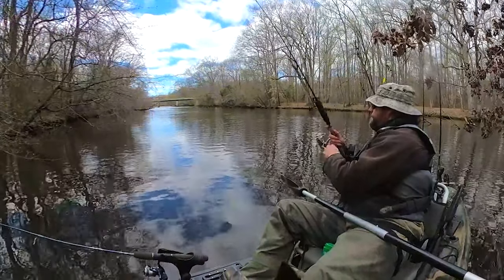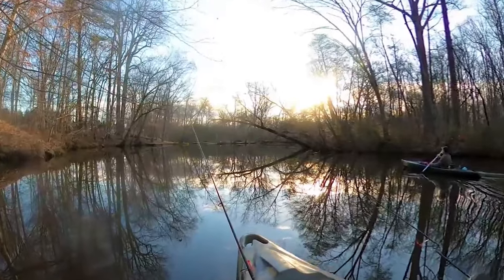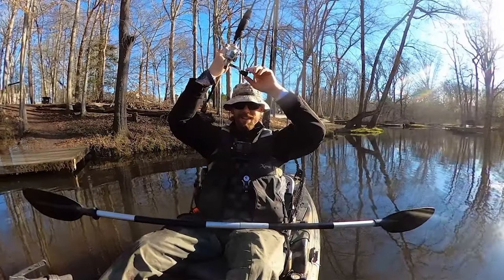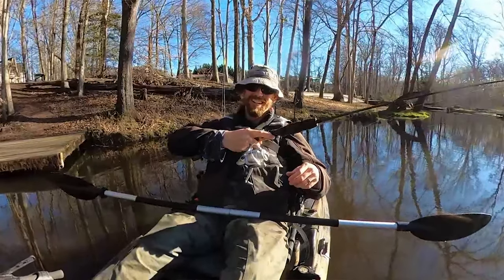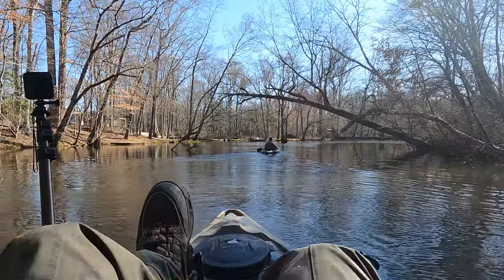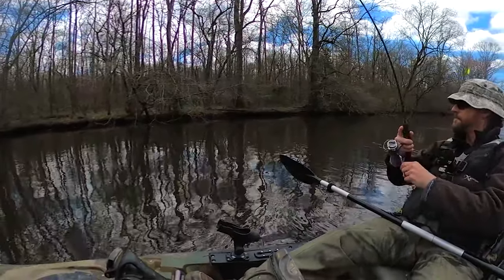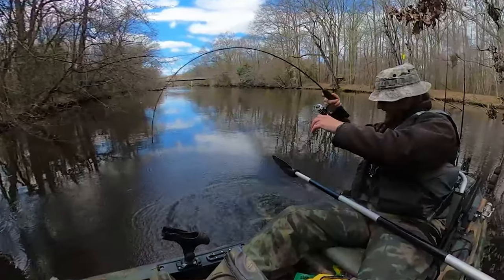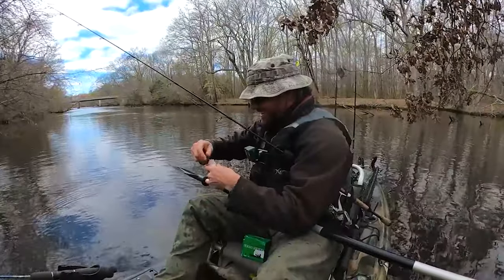White Perch Run 2022: Tips, Techniques, Gear, and Kayak Fishing the 2022 Perch Run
The White Perch Run is some of the most ultralight tackle fun you can have, not to mention some of the best tablefare! Checkout the video for tips, techniques, action, and more.

Shad Dart Fishing Lure Hook Size 8 1/32 Ounce 12 Pack

Dropshot Weight Assortment

P-Line Floroclear Filler Spool (300-Yard, 6-Pound)

1/0 Gamakatsu Octopus Circle Hooks

THKFISH Fishing Floats and Bobbers

Cork Weighted Floats

Eagle Claw Floating Fish Basket

Sunline Super FC Sniper Fluorocarbon Fishing Line

Berkley Gulp! Alive! Minnow , Chartreuse Shad , 1-Inch

Berkley Gulp! Minnow Soft Bait , Smelt, 2-1/2-Inch

Berkley PowerBait Power Grubs White, 2" (20 Count)

Eurotackle Micro Finesse Soft-Lock Tungsten Jig Head - Ultimate Ultra Light Tackle

SOUTH BEND Microlite Spinning Combo